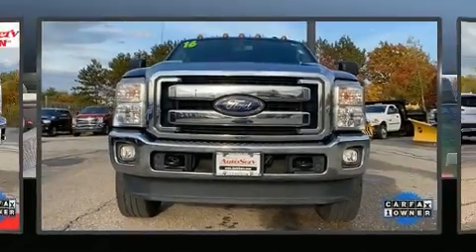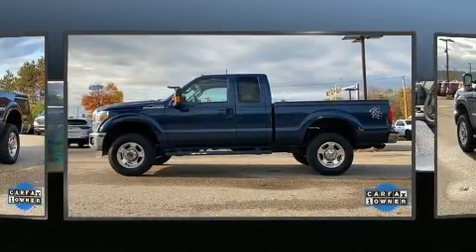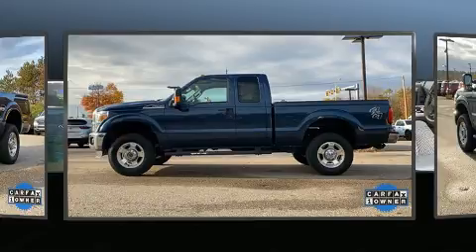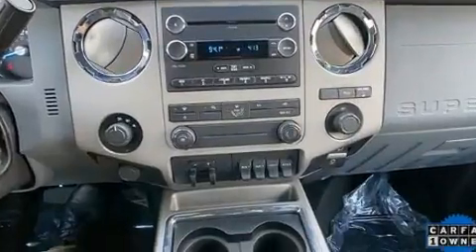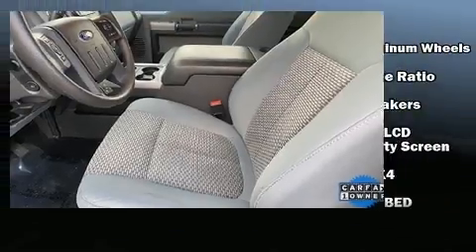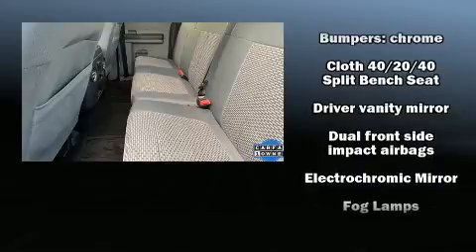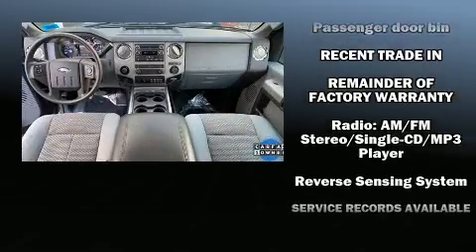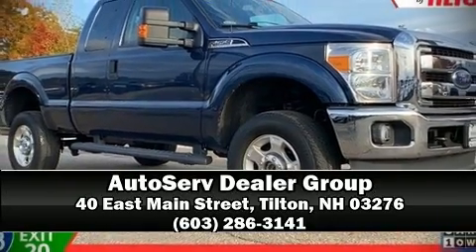2016 Ford F-250SD XLT in Tilton, NH 03276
Get excited about the 2016 Ford F-250. Smooth gearshifts are achieved thanks to the powerful 8 cylinder engine, and for added security, dynamic Stability Control supplements the drivetrain. Four wheel drive allows you to go places you've only imagined. A wealth of standard features means that you no longer have to sacrifice. Such as remote keyless entry, a tachometer, adjustable headrests in all seating positions, a rear step bumper, an outside temperature display, turn signal indicator mirrors, an overhead console, and much more. You and your passengers will enjoy the stereo system, which includes a CD player with MP3 capability, steering wheel mounted audio controls, and 4 speakers, providing excellent sound throughout the cabin. Side curtain airbags deploy in extreme circumstances, shielding you and your passengers from collision forces. It also arrives with a Carfax history report, indicating just one previous owner. We have a skilled and knowledgeable sales staff with many years of experience satisfying our customers needs. They'll work with you to find the right vehicle at a price you can afford. Come on in and take a test drive!